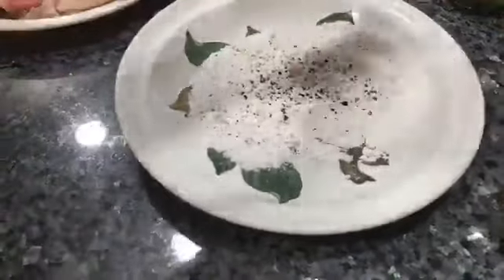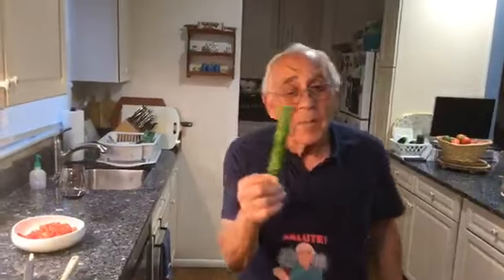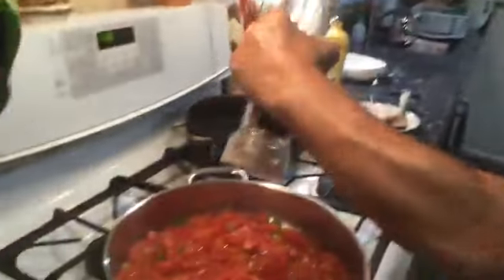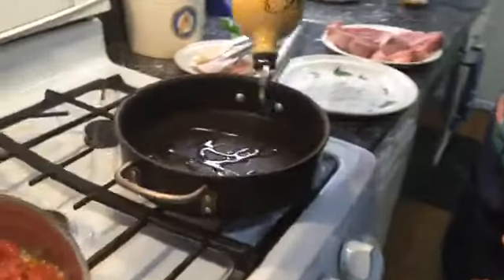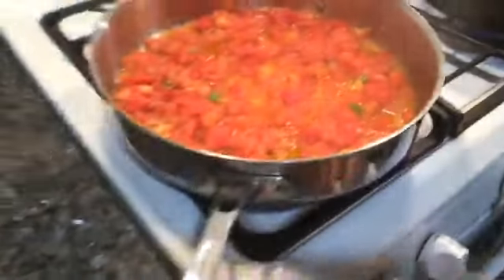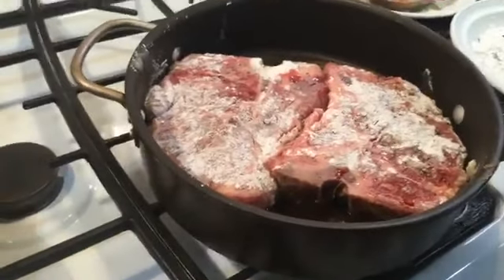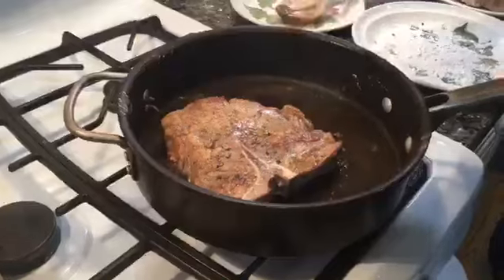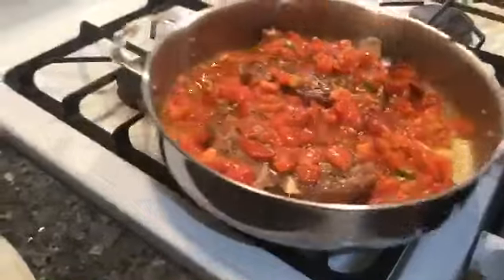Steak Pizzaiola by Pasquale Sciarappa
Pasquale Sciarappa from OrsaraRecipes makes Steak Pizzaiola. Filmed live on July 25th 2020.